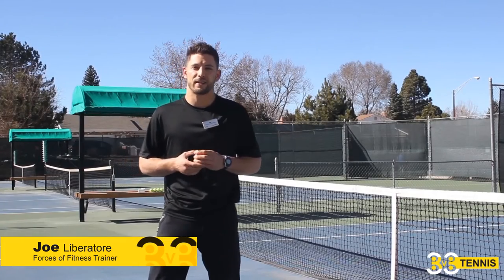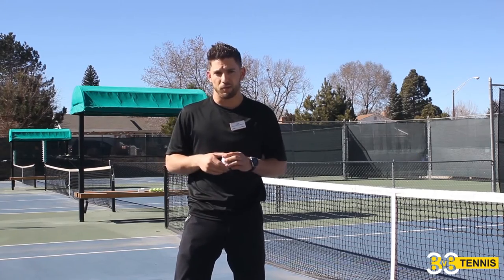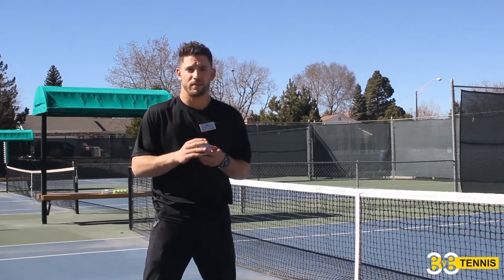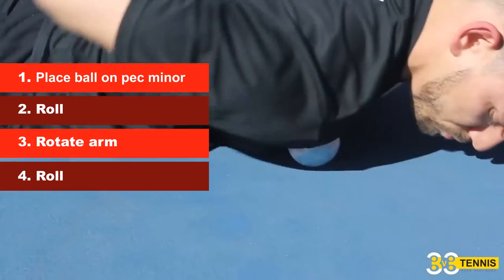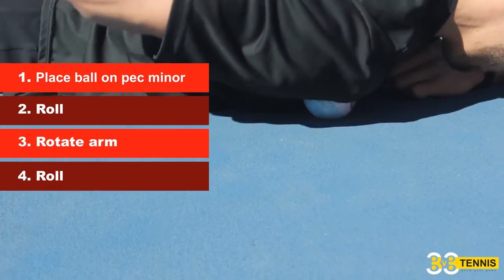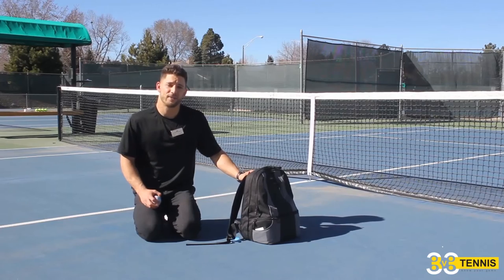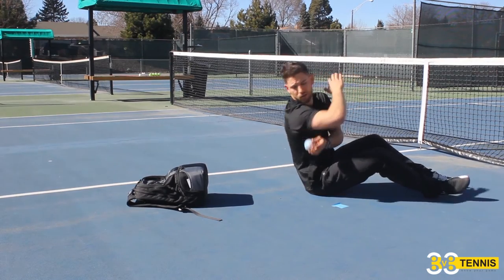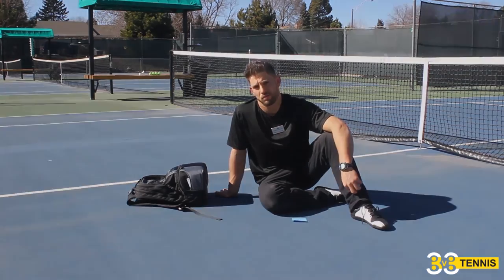3 Quick exercises to fix Tennis Elbow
3 simple exercises that can be done anywhere with little equipment to help ease tennis elbow or golfer's elbow by fitness trainer Joe Liberatore of Forces of Fitness. For questions, comments or topics for future shows please leave them in the comments section below.

Special thanks to Purple planet for the music.